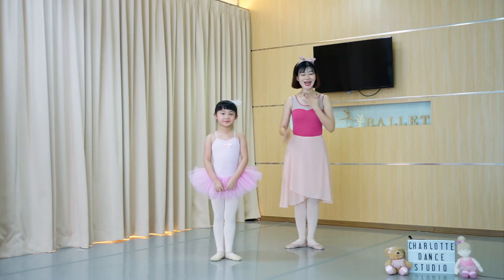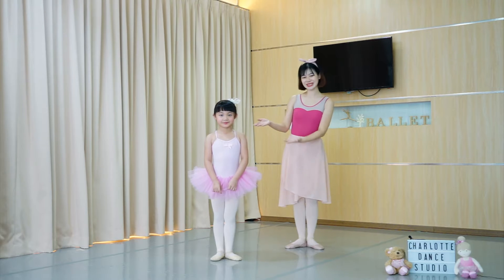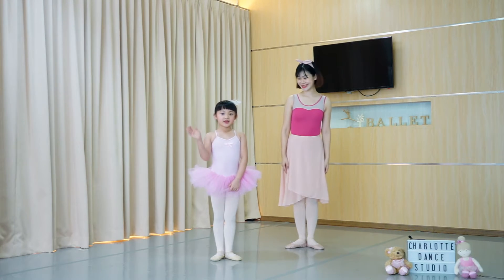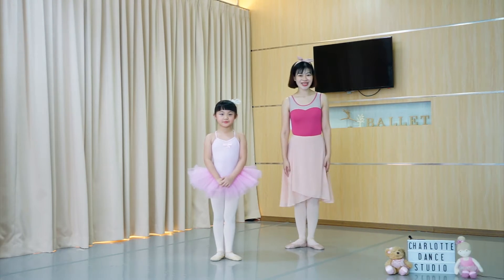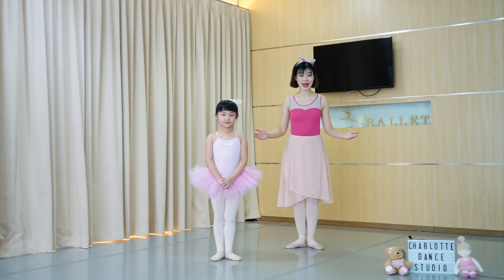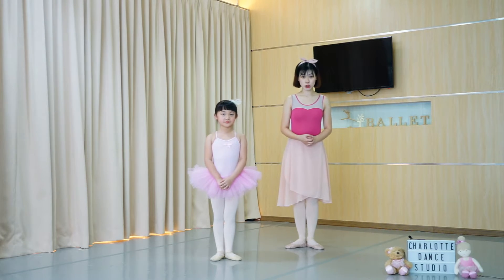Kids Ballet: Flamingo Legs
Kids ballet by Teacher Charlotte.
Let's learn how to do "Flamingo Legs".